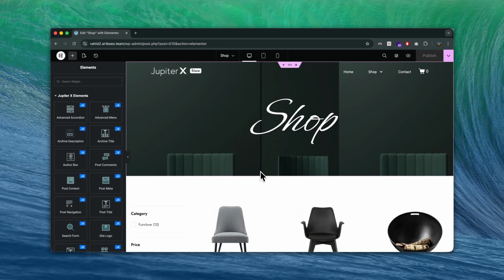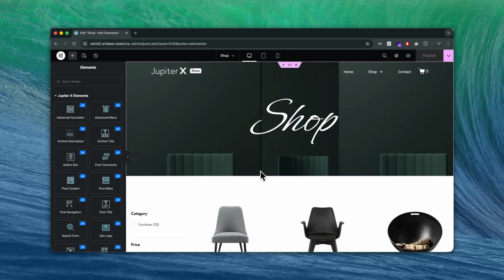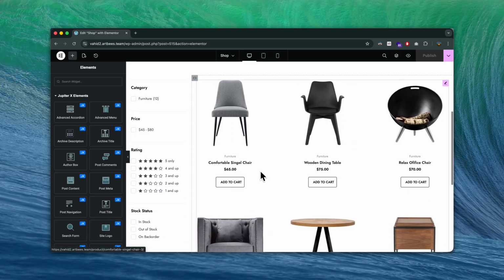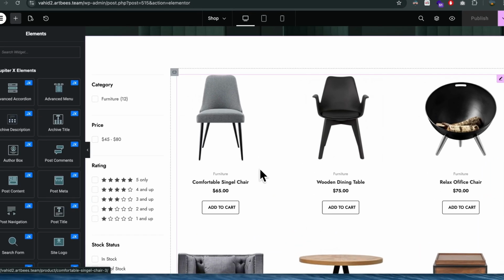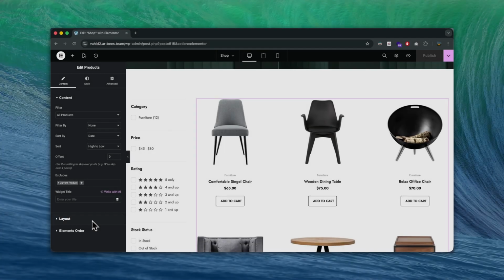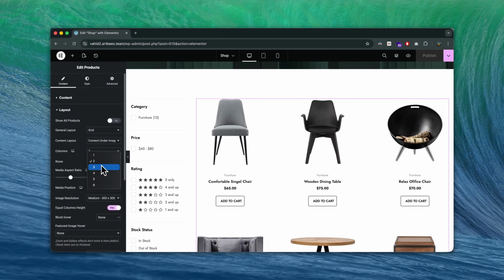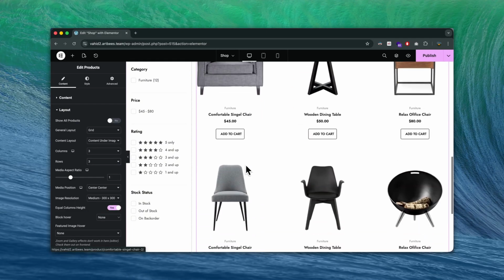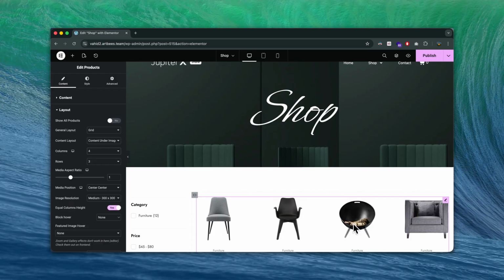How to Customize Product Display on the Product Archive Page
In this tutorial, we walk you through how to customize the product display on the WooCommerce product archive page using Jupiter X. You will learn how to control the number of products shown by adjusting rows and columns in the Products widget, helping you create a cleaner, more effective shop layout.

This video covers how to edit your Product Archive template with Elementor, fine tune grid settings, and visually optimize how products are presented across your store. Perfect for anyone looking to improve shop usability and layout consistency without relying on extra plugins.

In this video, we will cover:
✔ How to open and edit the Product Archive template in Jupiter X
✔ Adjusting rows and columns in the Products widget
✔ Understanding how product count is calculated in the grid
✔ Creating a balanced and professional shop layout

Related Resources
📘 Creating and Managing Product Archive Templates in Jupiter X

Chapters
00:00 Introduction
00:05 Opening the Product Archive template
00:28 Products widget overview
00:46 Accessing layout and grid settings
00:56 How rows and columns affect product count
01:03 Adjusting rows for vertical display
01:13 Setting columns for optimal layout
01:25 Final result and customization tips